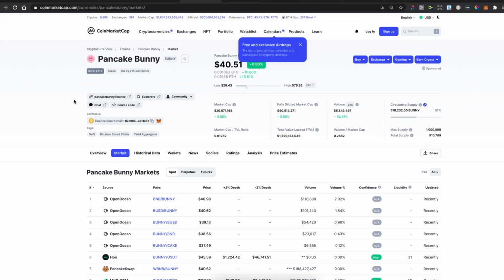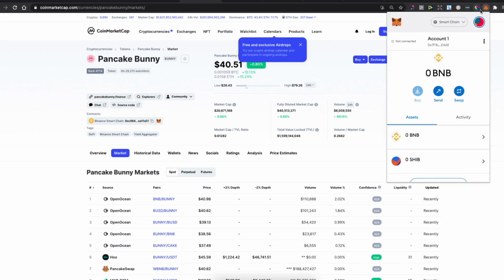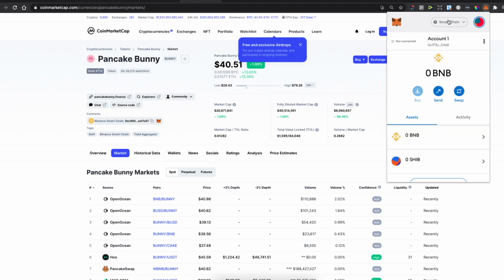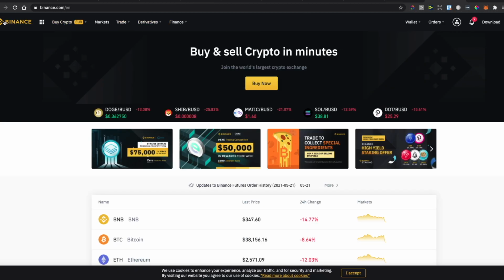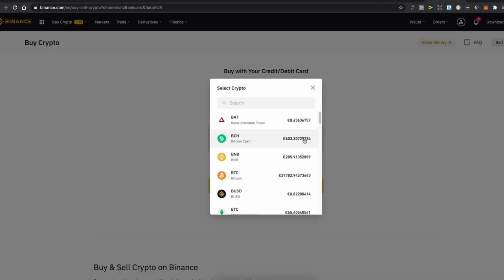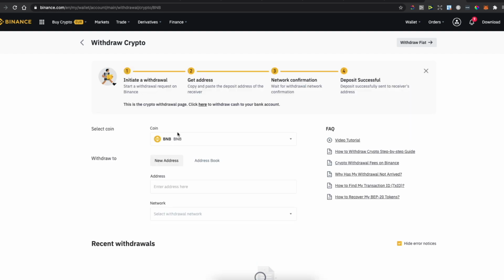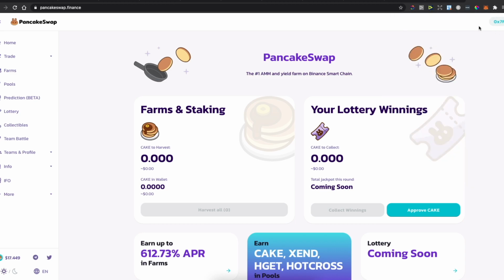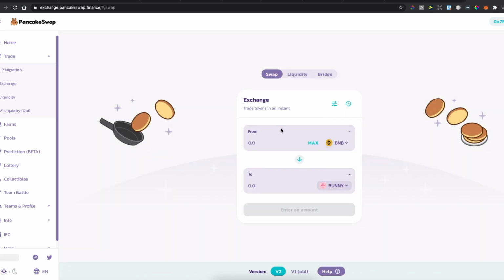How To Buy Pancake Bunny Crypto Token On PancakeSwap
In this video I will show you how to buy pancake bunny crypto token on pancakeswap.  It's really easy and it will take you less than a minute to do so!